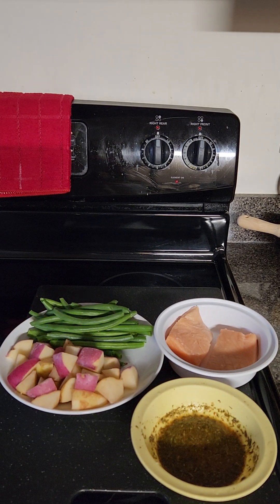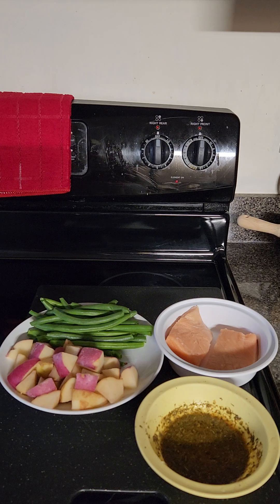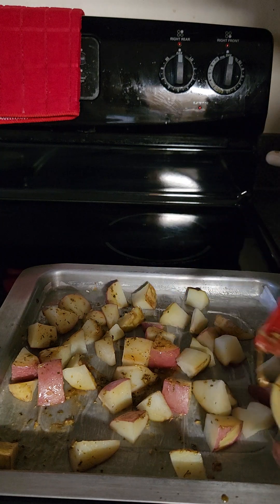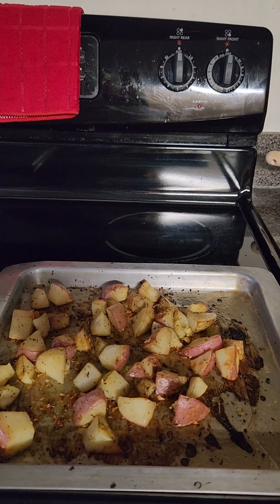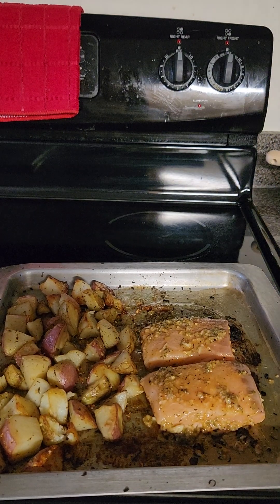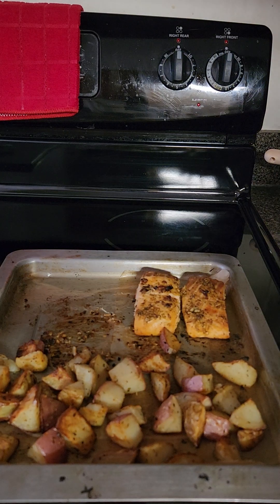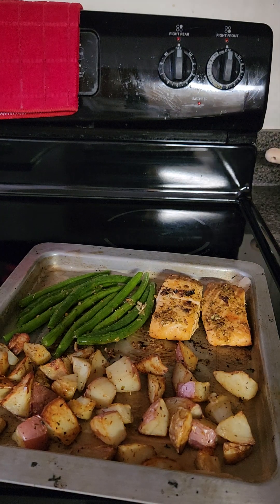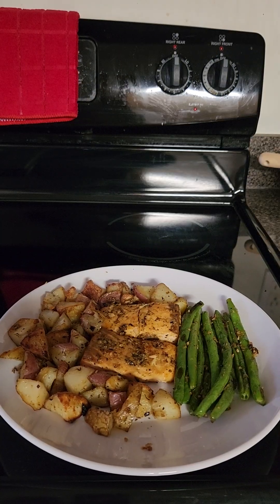Best Easy Healthy Baked Salmon Recipe | One-Pot Quick Family Dinner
This easy, healthy salmon meal is all about taste; made with garlic, ginger, herb seasoning and a combination of your favorite seasoning. @CreateWithDarrion-kp3it

INGREDIENTS
Salmon fillets
Green beans - ends trimmed
Red and/or gold potatoes - diced
Olive oil
Italian herb blend - (seafood seasoning, old bay seasoning, crushed garlic, minced ginger, garlic herb seasoning, Italian seasoning, lemon juice}

INSTRUCTIONS
Preheat oven to 400 degrees. Prepare sheet pan with parchment paper
Toss potatoes with olive oil, salt and pepper to taste, garlic powder, and Italian herb blend.
Arrange on sheet pan and bake in preheated oven for 15 minutes.
Push potatoes to one side.
Arrange salmon fillets on the sheet pan.
Brush Italian herb blend onto salmon fillets. Bake for 10 minutes
Brush green beans with remaining Italian herb blend
Drizzle olive oil. Bake for 15 minutes until green beans and potatoes are fork-tender and salmon is cooked through.